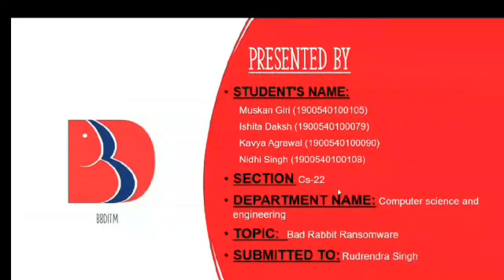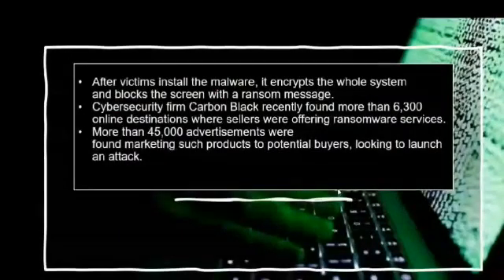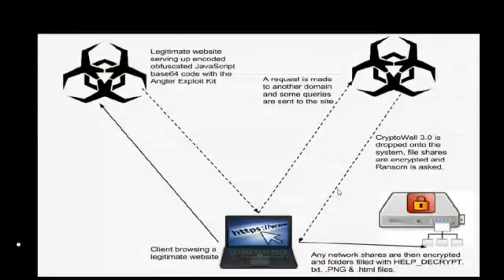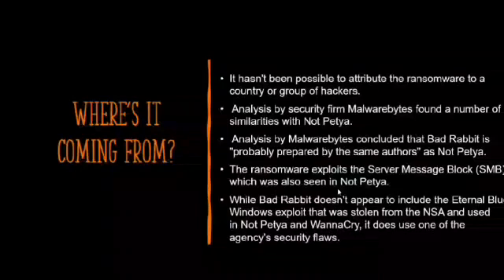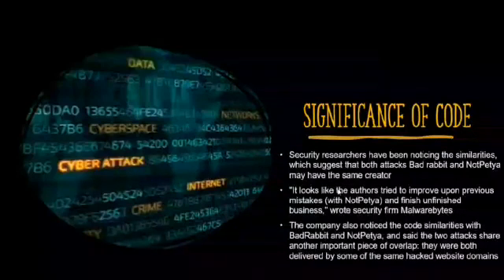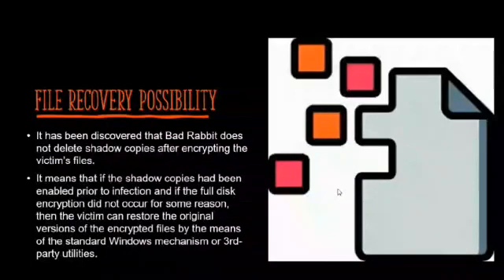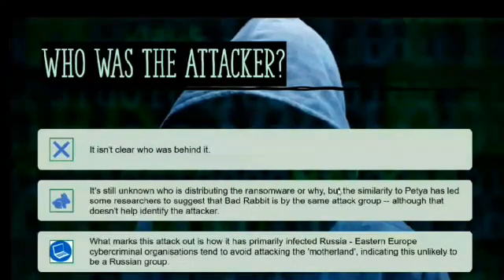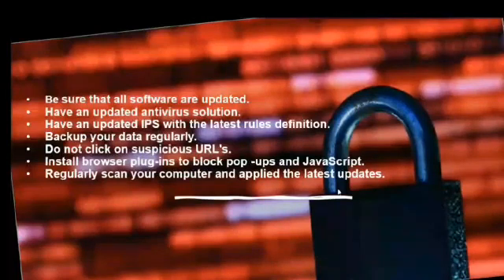Case Study of Cyber Crime on Bad Rabbit ransomware